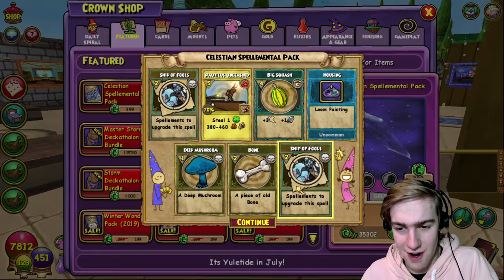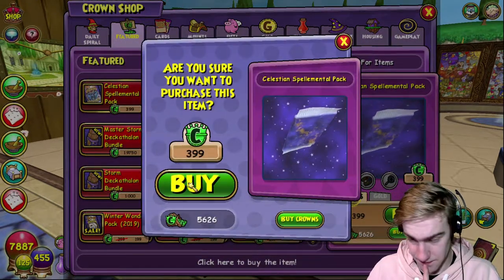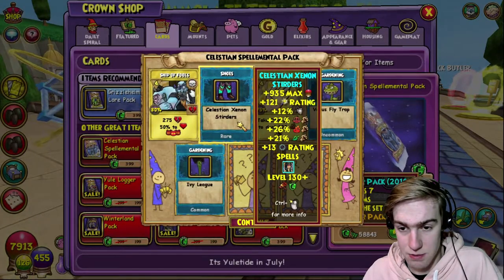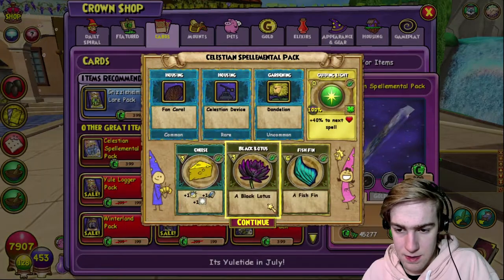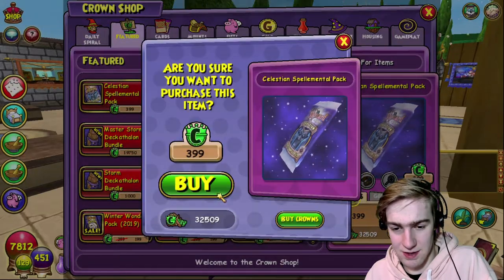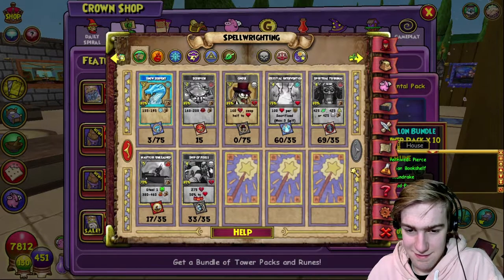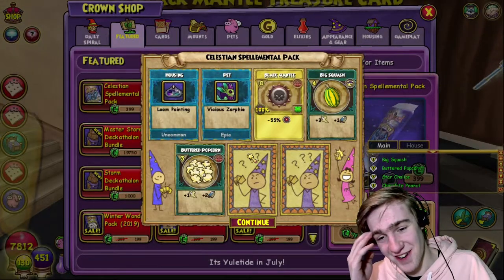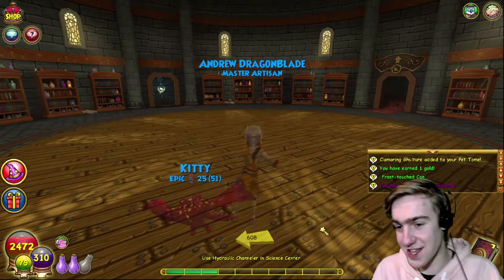*NEW* Wizard101 Celestian Spellemental Pack Opening (60k Crowns!)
Support me! ►